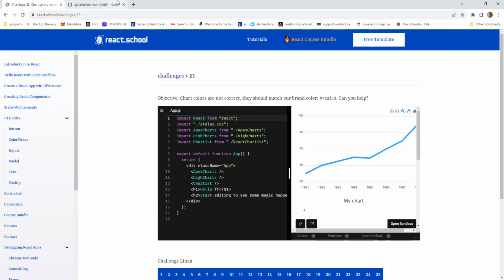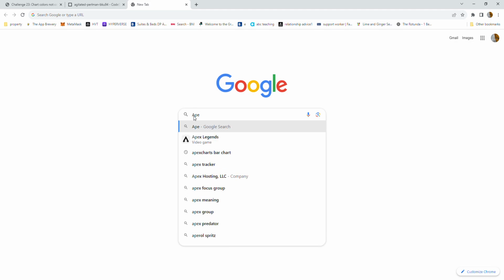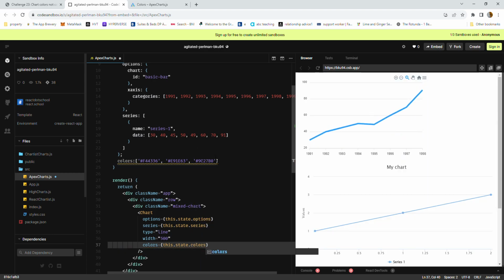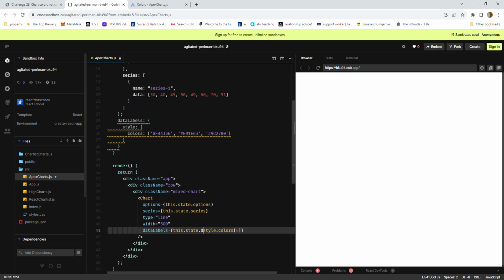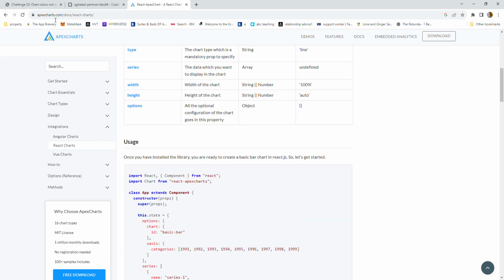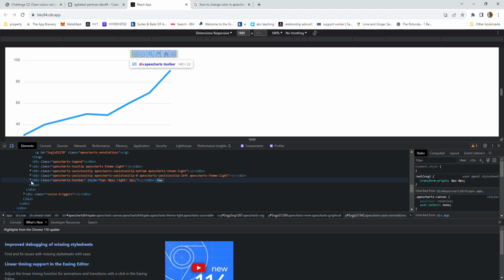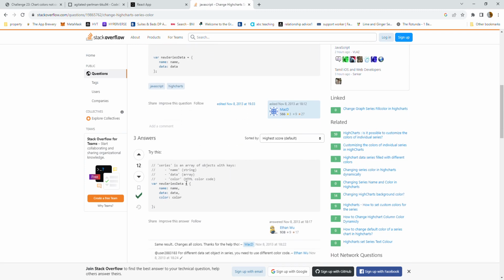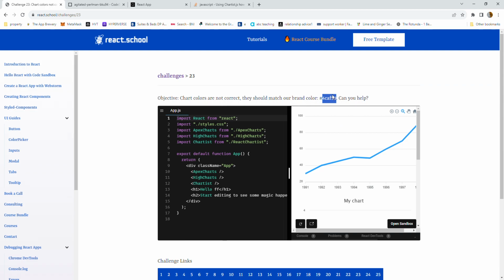Challenge 23 Chart colors not correct React Debugging